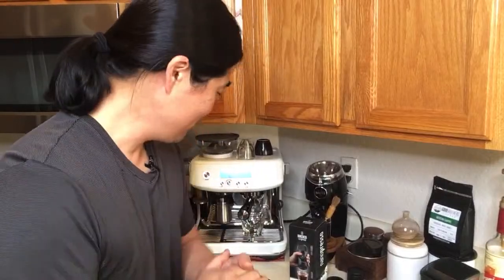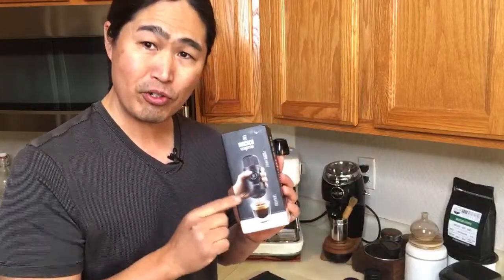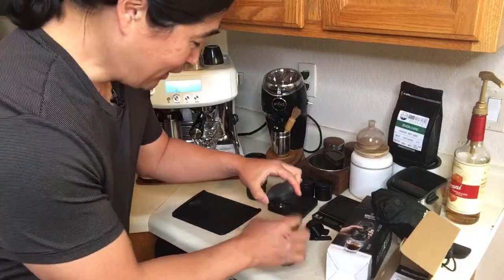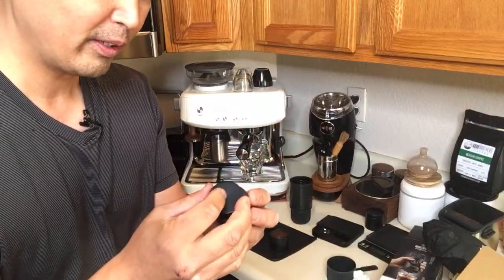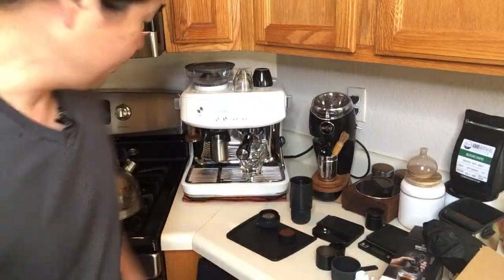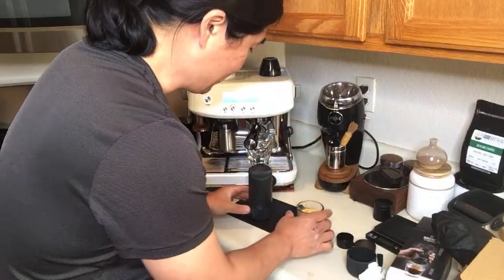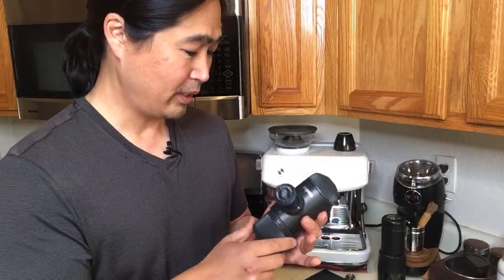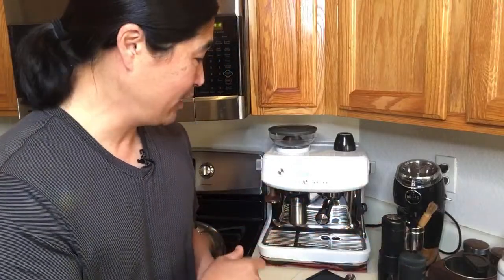Wacaco Nanopresso Espresso Maker